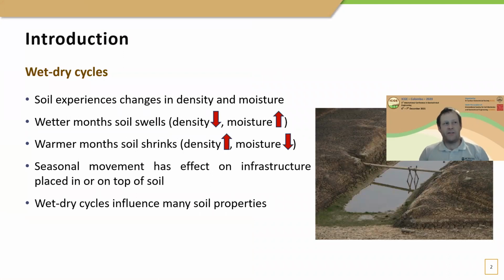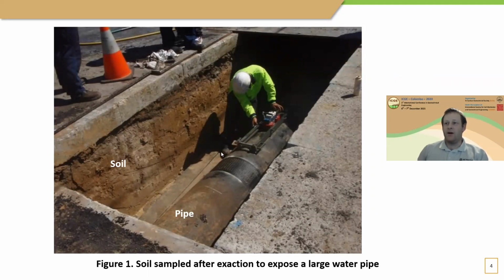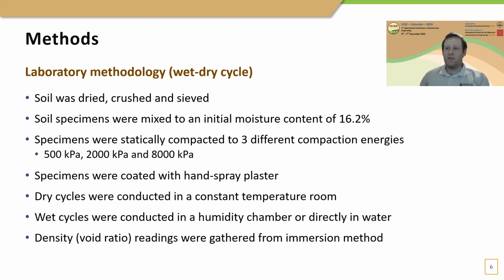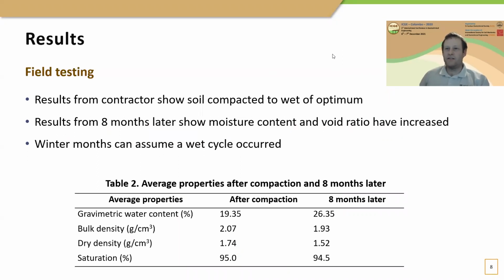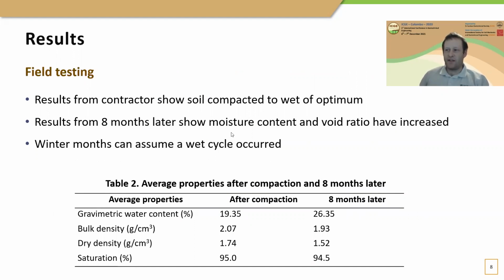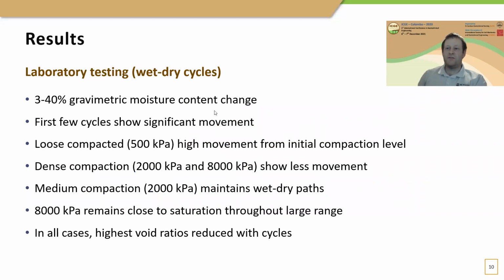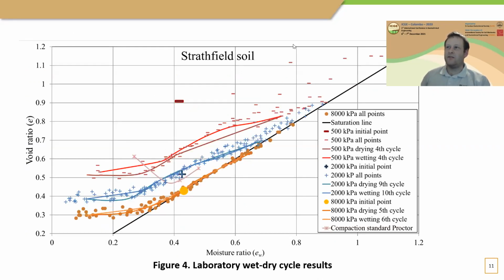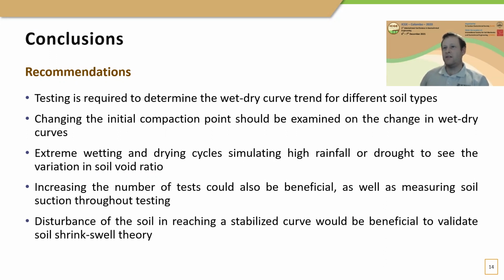ICGE2020 | Site Investigation | Effect of wet-dry cycles on soil moisture & void ratio of silty clay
Effect of wet-dry cycles on soil moisture and void ratio of a silty clay
B.M. Shannon & J.K. Kodikara (Department of Civil Engineering, Monash University, Australia)